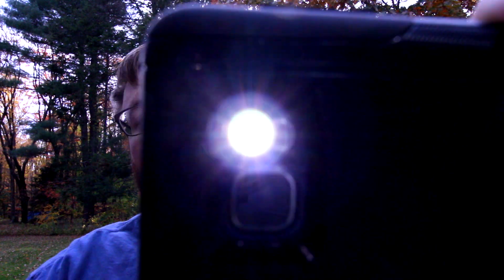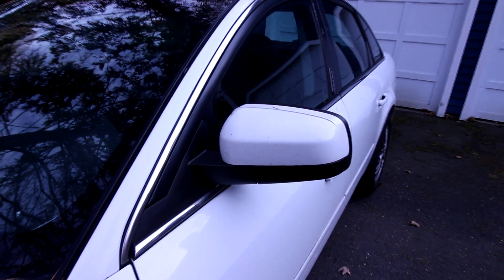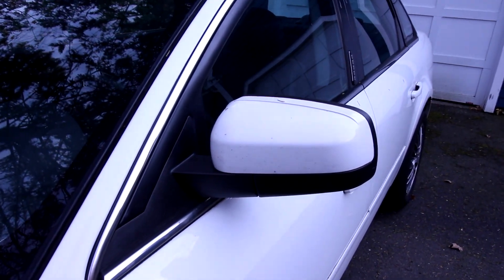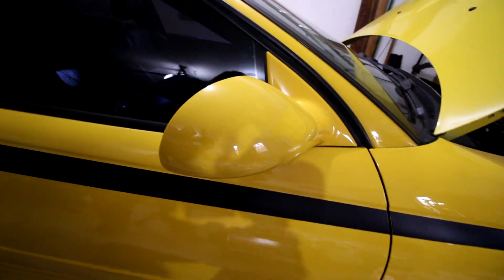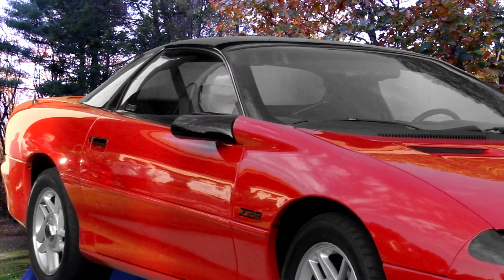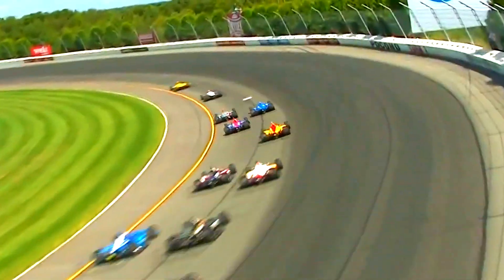5 Reasons We Should Allow Side View Cameras Instead of Mirrors 🚘 Cars Simplified Quick Tips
Side view mirrors have been around for a long time, but we've had the technology to improve on them for quite some time. What's the new technology? Cameras and screens. Instead of a large reflective panel, we can use the ever-shrinking technology of cameras to greatly reduce the size of the object sticking out of the car, which will improve car design in a number of ways.

Bonus advantage: Assuming the screens are inside the car, the driver doesn't have to look away from the road as much to see the side view screen, improving overall awareness at any given moment.

At the time of this video, Audi and Lexus have side view camera designs but they are not allowed in the United States.

0:00 Side View Mirrors
0:15 Limited Light in Driver's Eyes
0:39 Placement of Cameras & Screens
0:59 Wide Angle Lenses
1:06 Styling & Design
1:25 Aerodynamic Burden
1:58 Final Thoughts
2:12 Video Suggestions & The Dogs

Fly by our Twitter page!